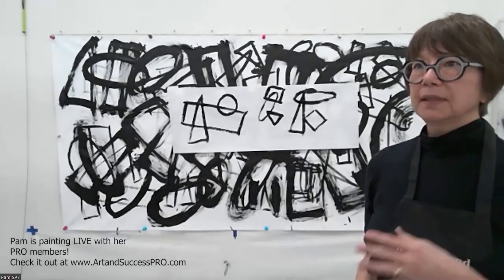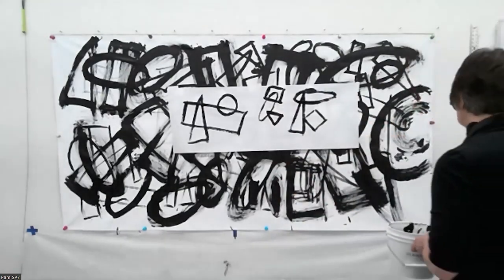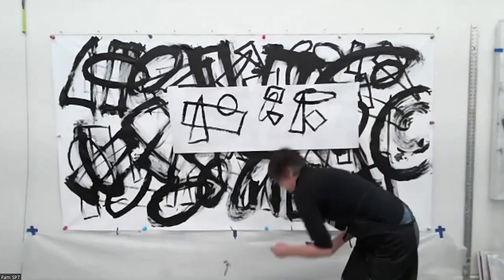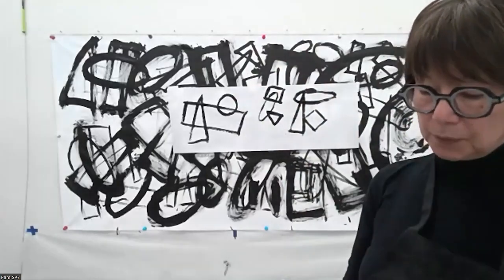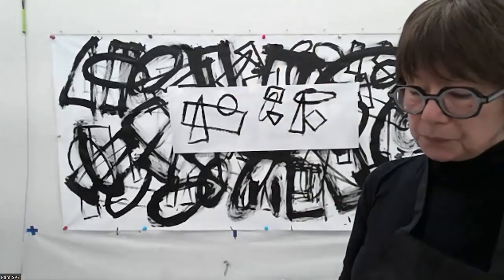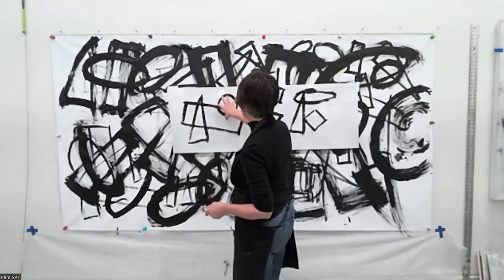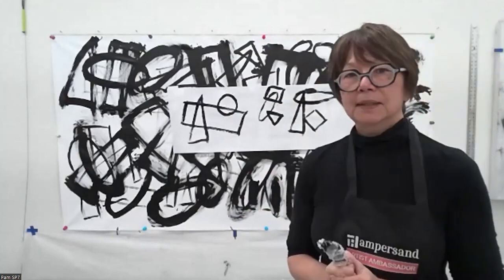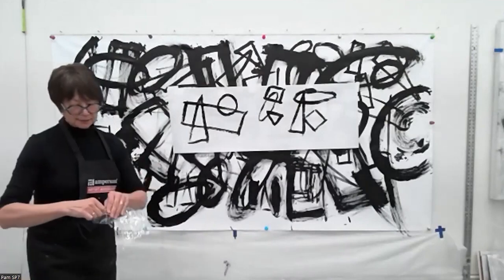173 - Acrylic Mixed Media Painting - Live with PRO members!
Pamela Caughey - Large Scale Acrylic Mixed Media Painting. Expressive Drawing/Painting - LIVE with PRO members!

IN THIS VIDEO: This is a small clip from a 7 hour day of LIVE painting with my ArtandSuccess PRO members! Our PRO members get so, so many benefits - this is one of many :) I think some of my best training just happens LIVE during these painting parties - so I just wanted to share a bit of this!